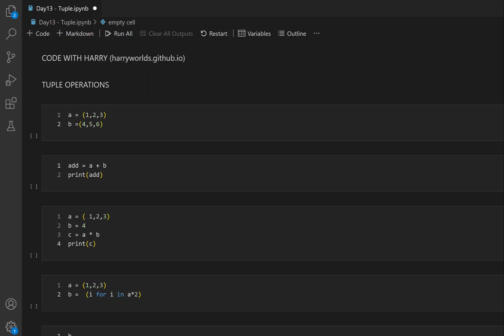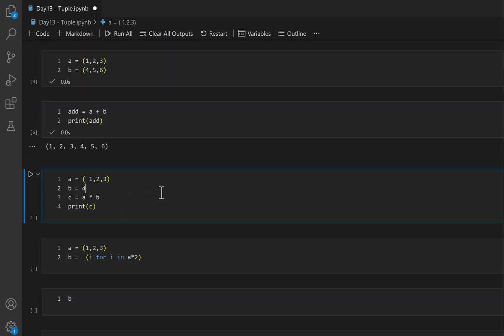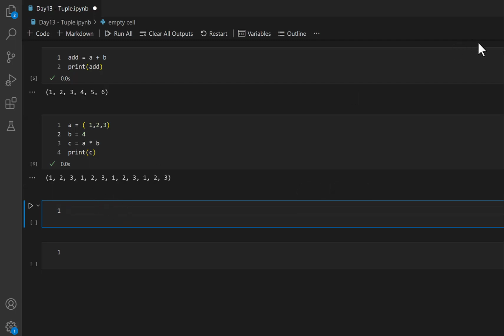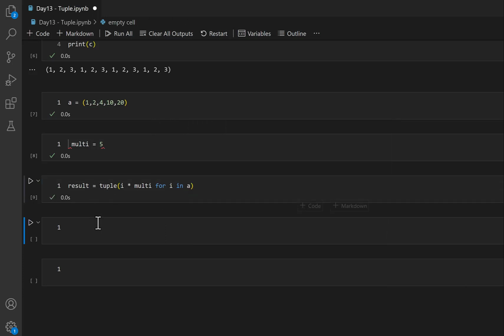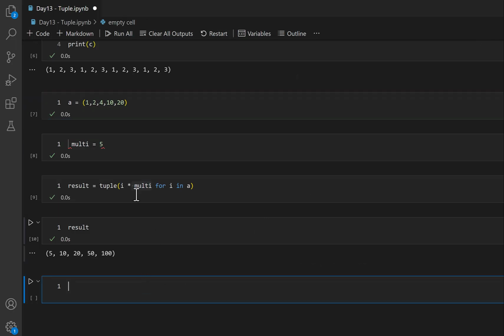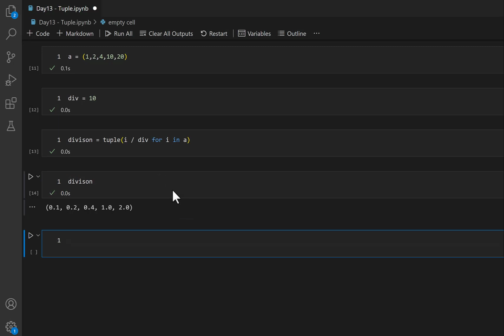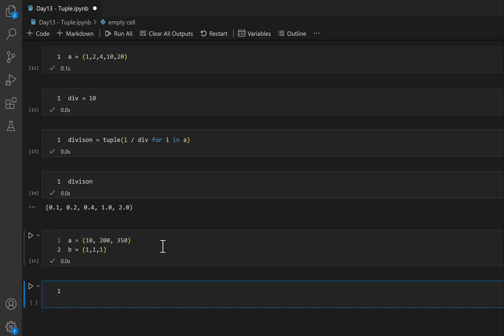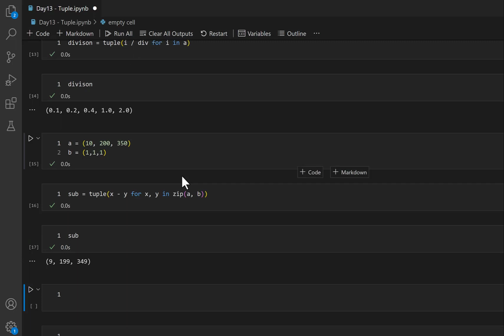60 days with python day 13/60 - Data Structure & Mathematical Operations part 4